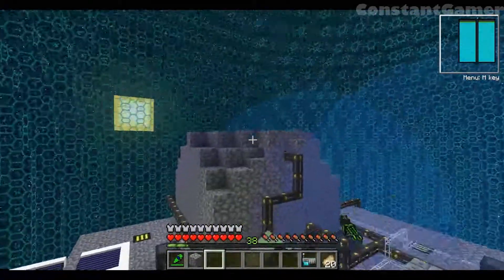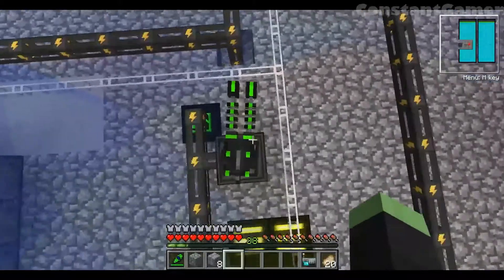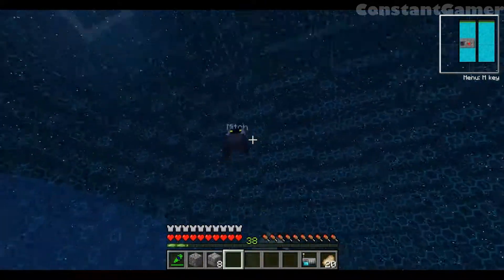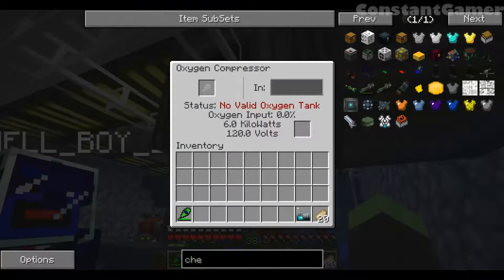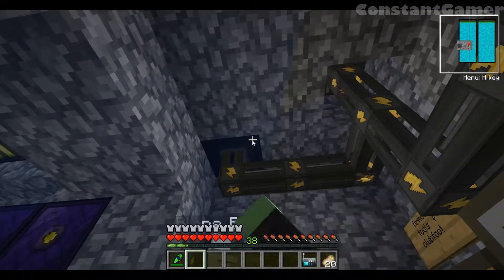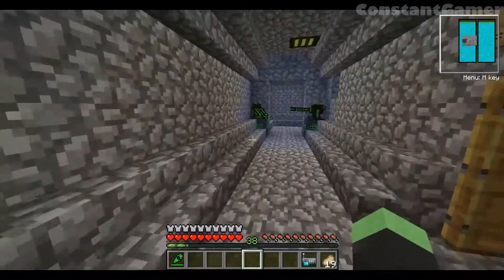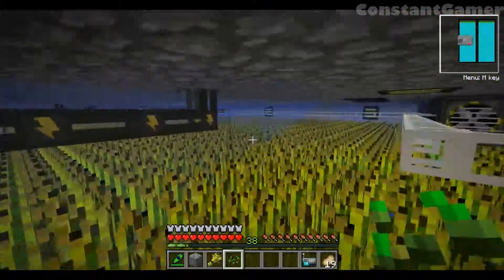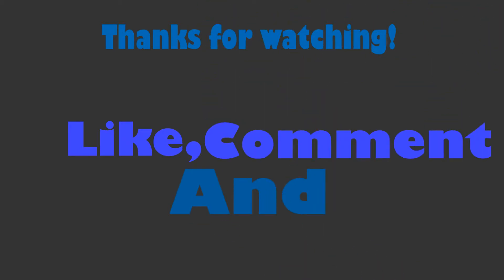Minecraft Voltz - Space Station! #6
Come here daily for more videos on all the games we play.

Oblivion is a work in progress and will take time to create.
Currently we have survival, minigames and some cool plugins.
We are also currently working on our Oblivion Faction server.